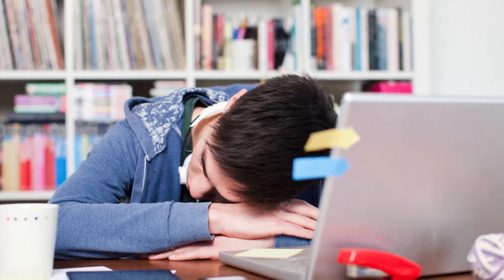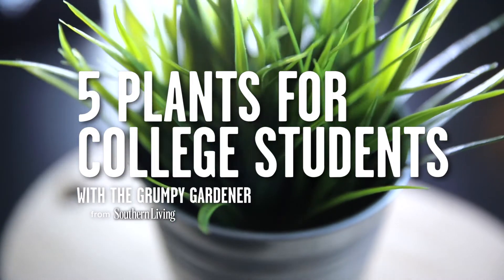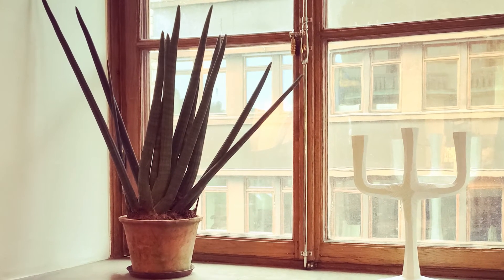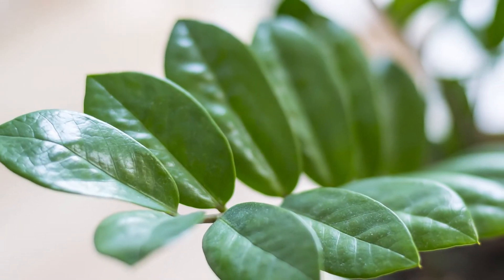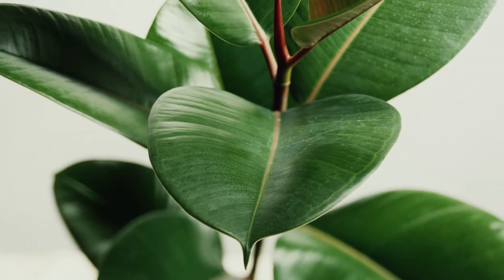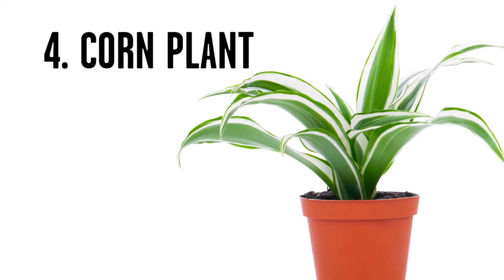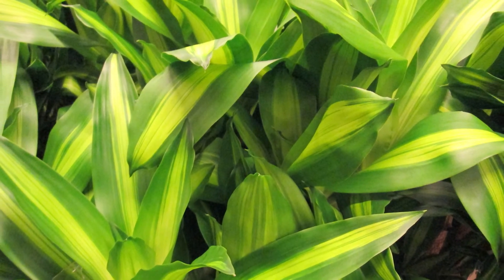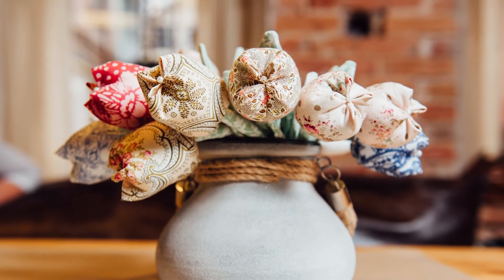5 Plants For College Students | Southern Living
If your college student has a tendency to water things with PBR, Grumpy Gardener Steve Bender has a couple plants for you. These hardy varieties can skip a watering and still survive – so they're a perfect fit for a young adult's dorm or apartment.